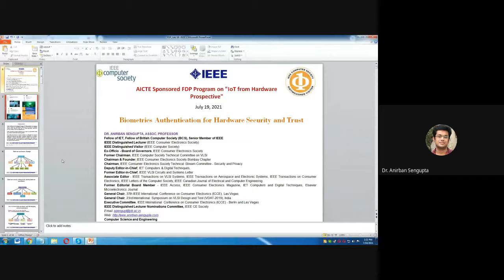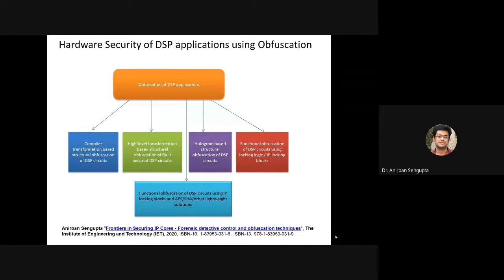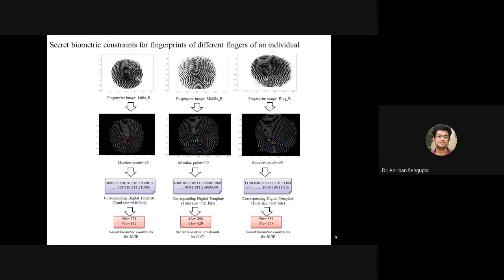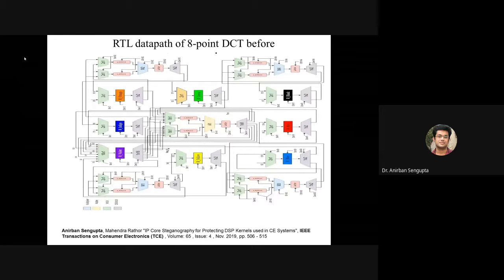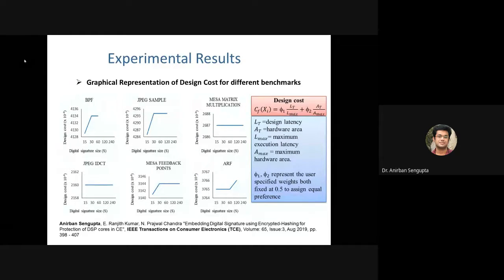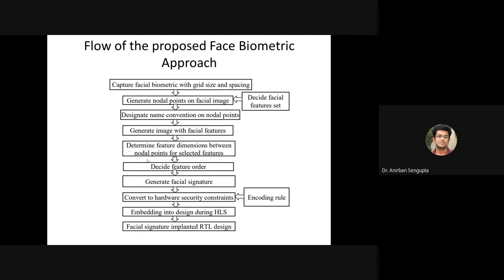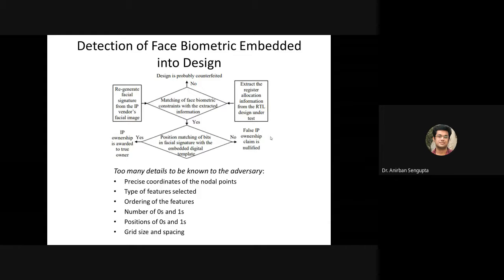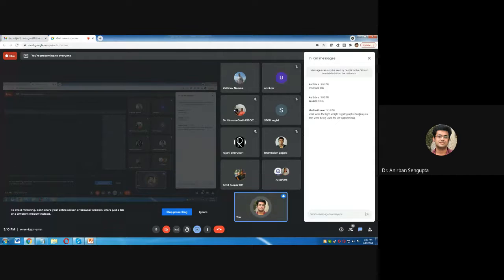Day 1 session 3